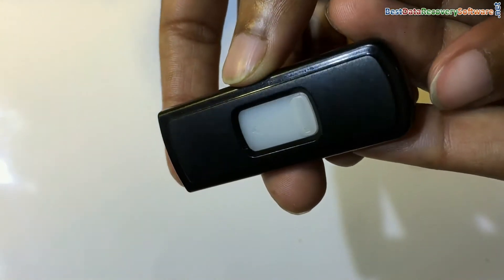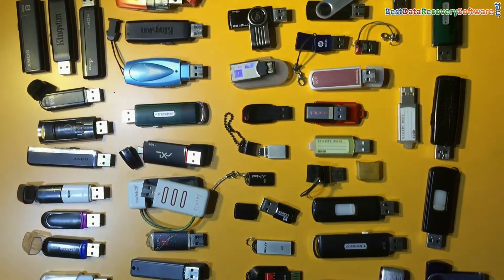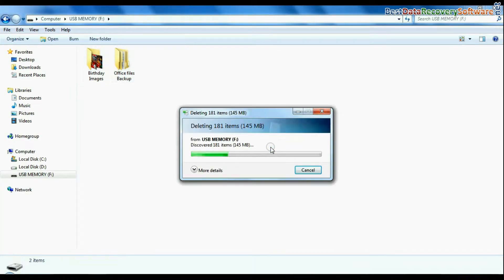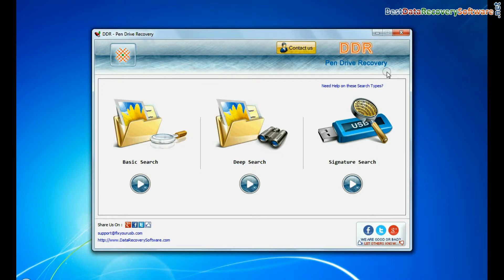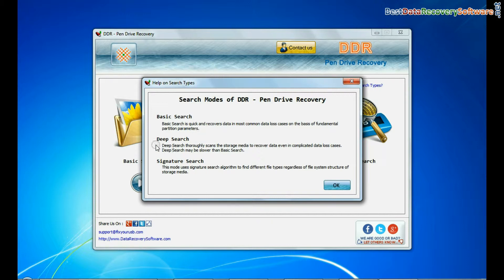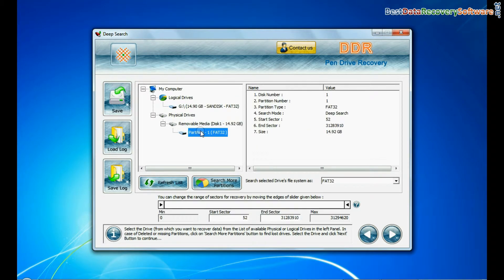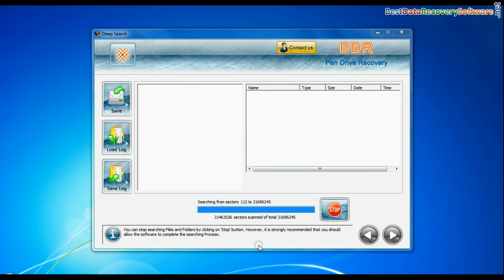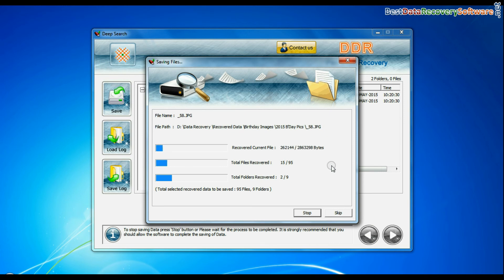Formatted file recovery from SanDisk 16GB USB pen drive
In this video, we’ve discussed about how to retrieve formatted or inaccessible data from SanDisk Cruzer SDCZ36 16GB pen drive. DDR Pen Drive Recovery Tool recovers data like audio/video songs, wallpaper, snaps, video clipping from USB drive. Software facilitates data recovery from USB drive in all major capacities such as 128MB, 256MB, 512MB, 1GB, 2GB, 4GB, 8GB and even higher capacities.